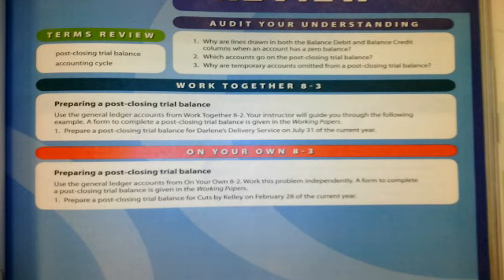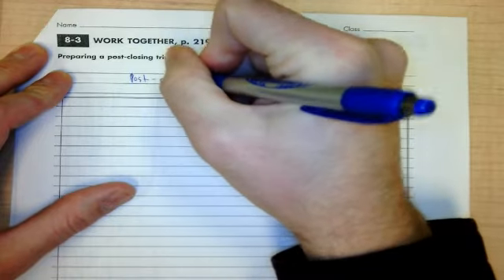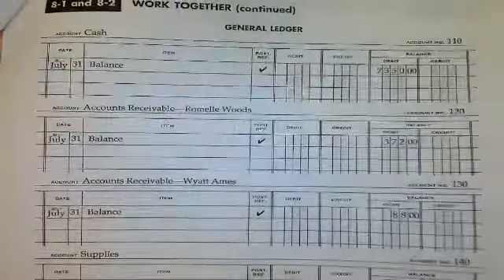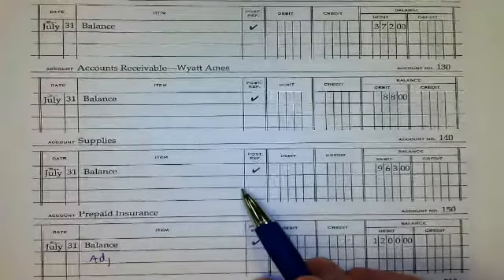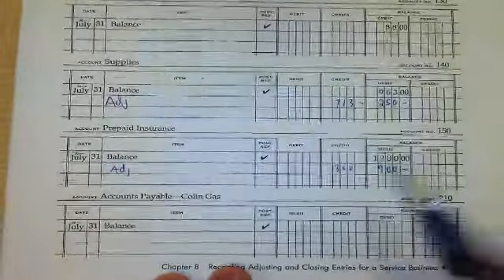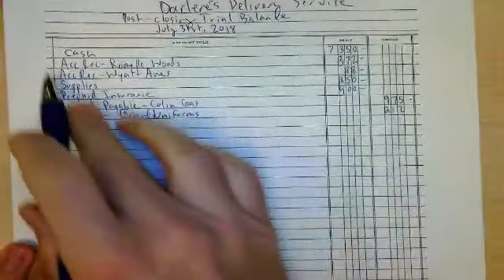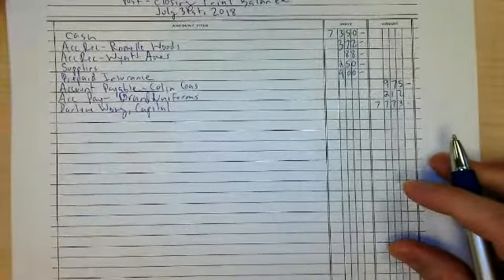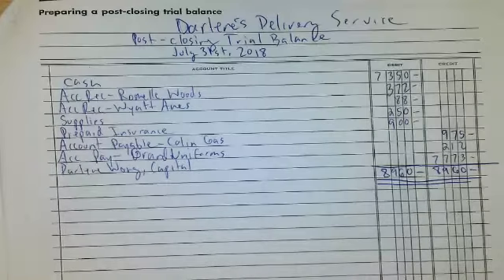8-3 Post Closing Trial Balance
Finishing up an accounting cycle with some PCTB!